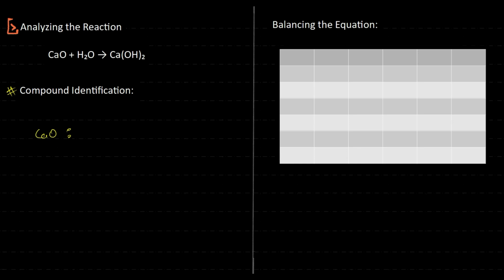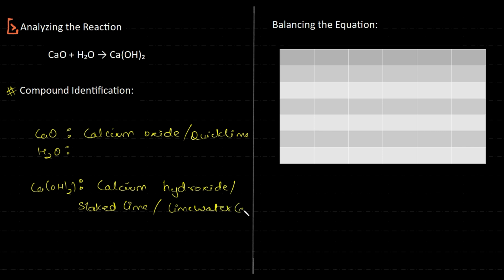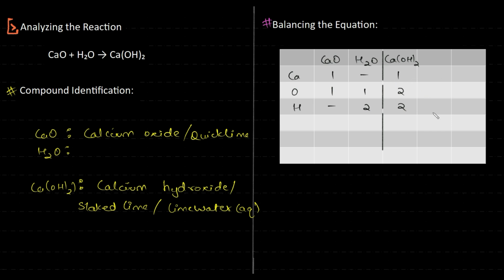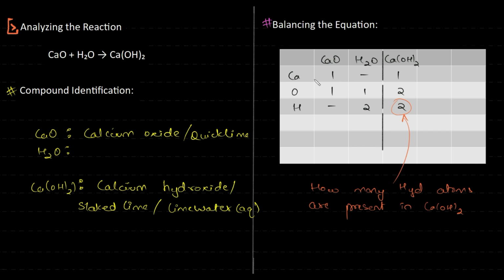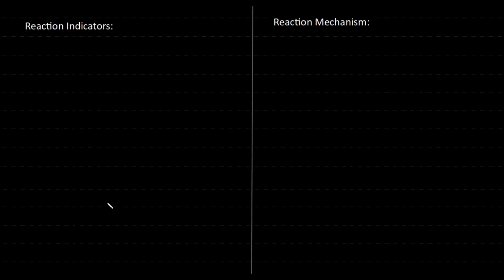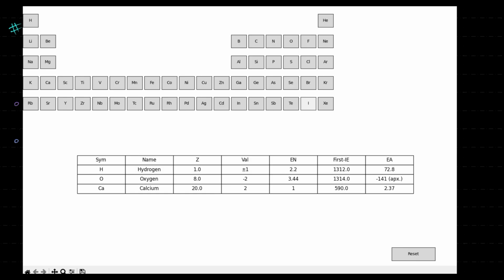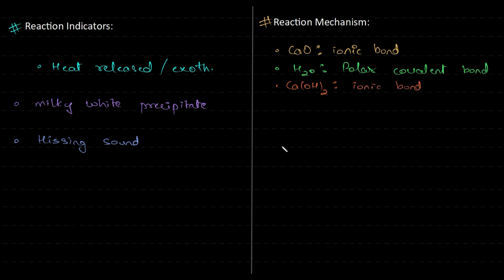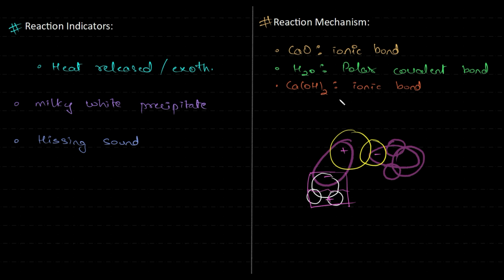1 02 C 1 CaO plus Water